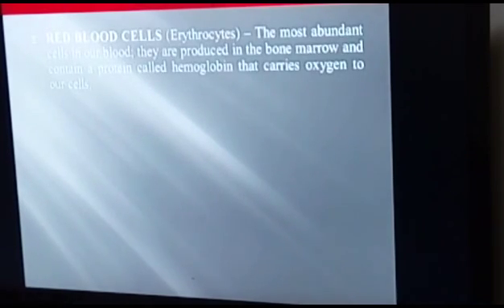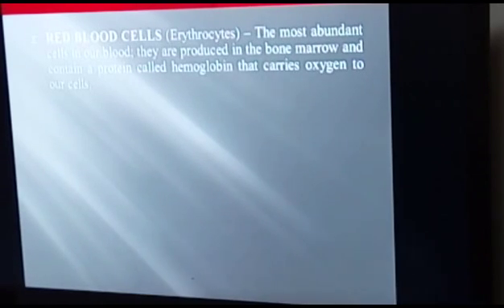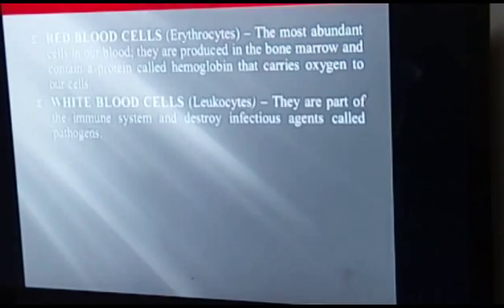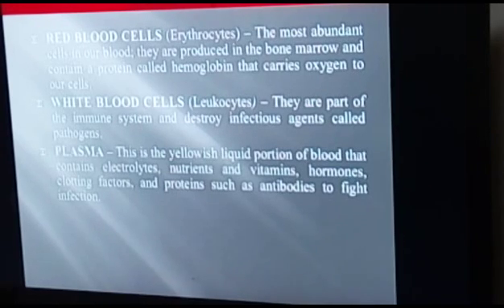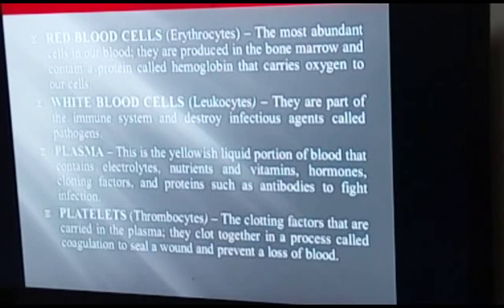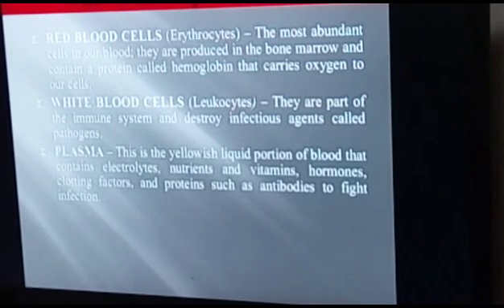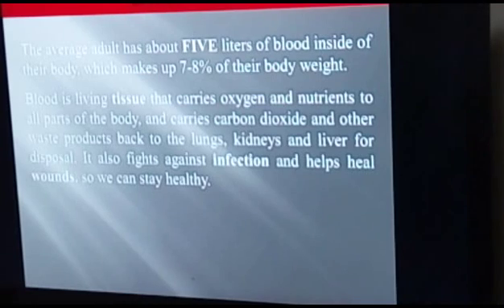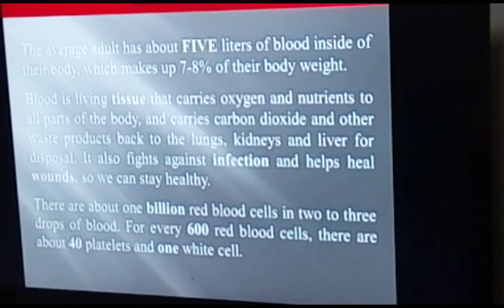022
KMU-Blood basis